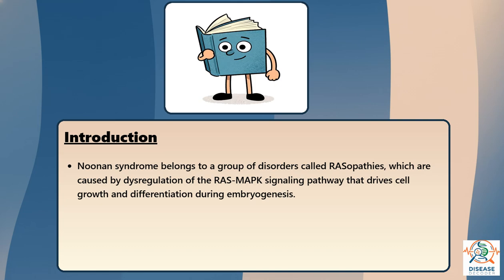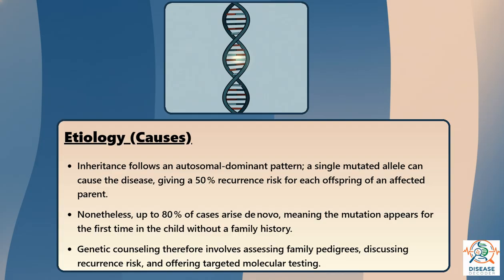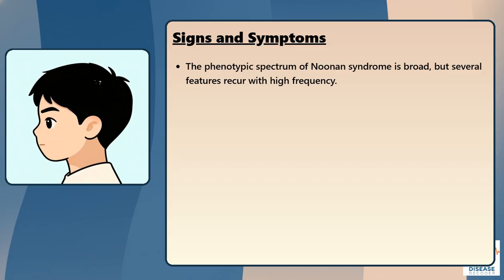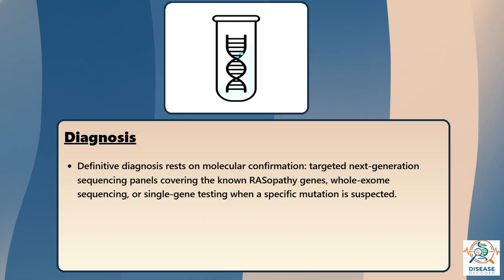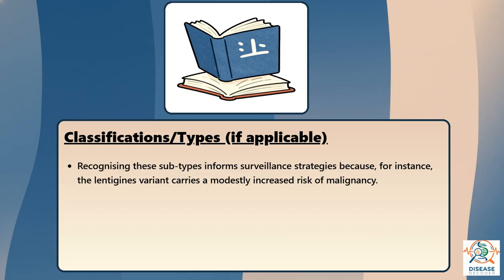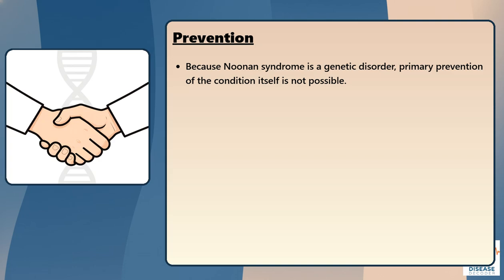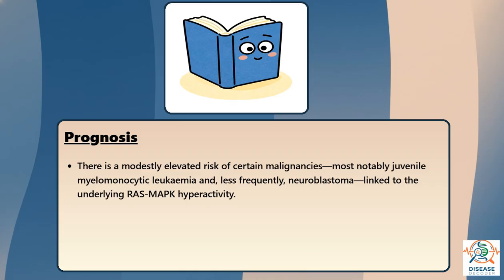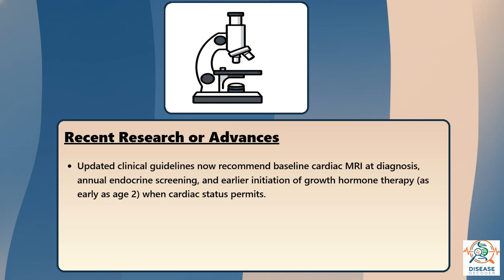Noonan syndrome Explained Causes, Symptoms and Treatment, All Insights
Master Noonan syndrome Explained Causes, Symptoms and Treatment, All Insights in Minutes! | Complete Educational Breakdown

        In this video, we provide a detailed explanation of Noonan syndrome Explained Causes, Symptoms and Treatment, All Insights.

        What you will learn:
        ✅ Step-by-step breakdown of Noonan syndrome Explained Causes, Symptoms and Treatment, All Insights

detailed_explanation_on_noonan_syndrome_explained_causes,_symptoms_and_treatment,_all_insights
deep_explanation_of_noonan_syndrome_explained_causes,_symptoms_and_treatment,_all_insights